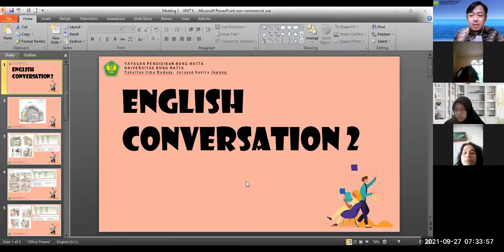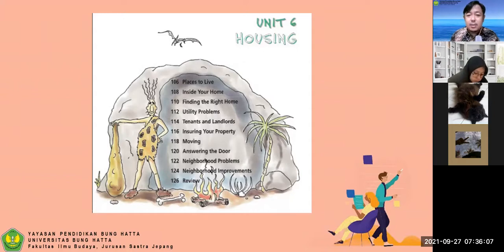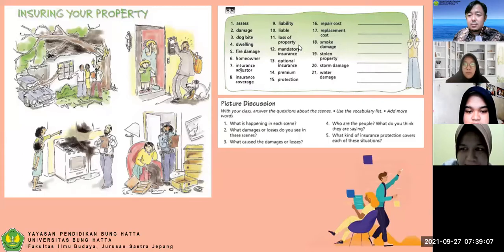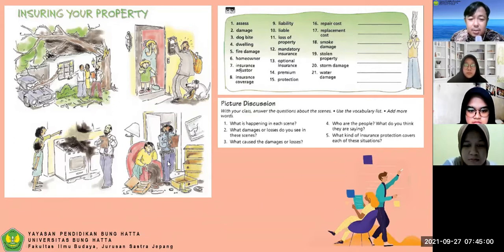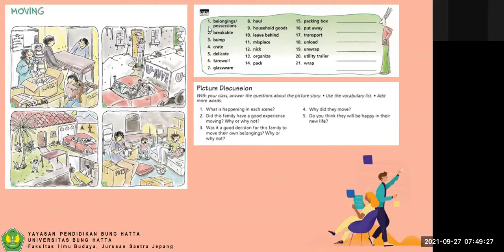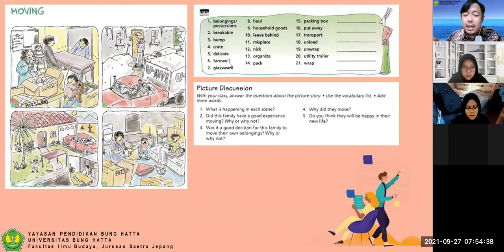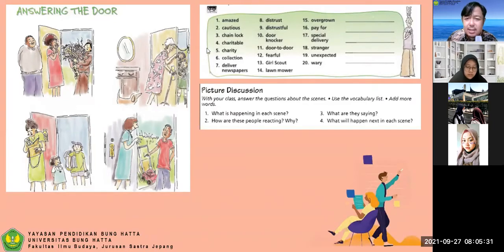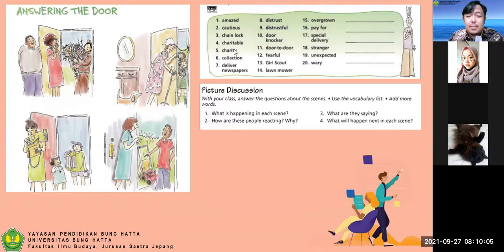[2] Session 1 | ENGLISH Conversation 2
This video is a recorded version of the ENGLISH Conversation 2 class in the Japanese Department of BUNG HATTA University, West Sumatera, Indonesia. Odd Semester 2021/2022.

This video has learning materials on Meeting 2, Session 1, about UNIT 6. Housing.

The process of teaching and learning in this video was done by using the Zoom web system and application.

Padang, September 27, 2021.